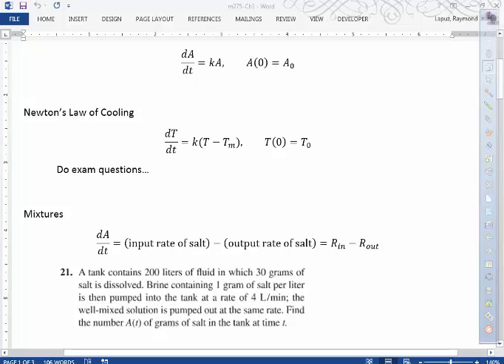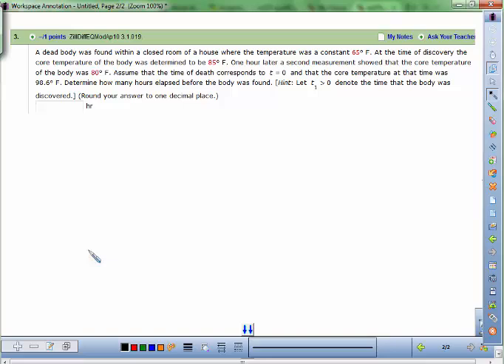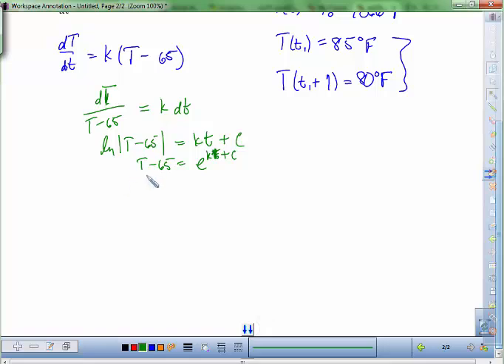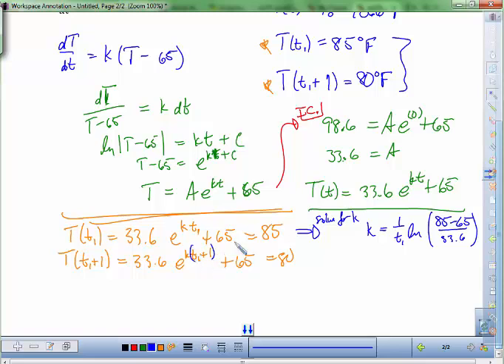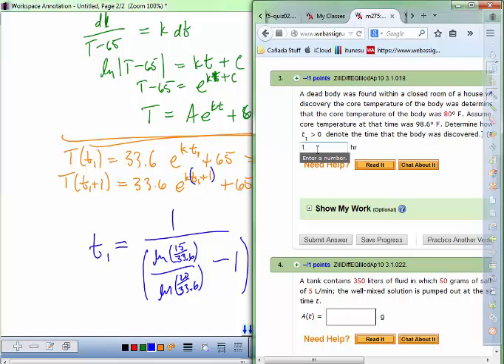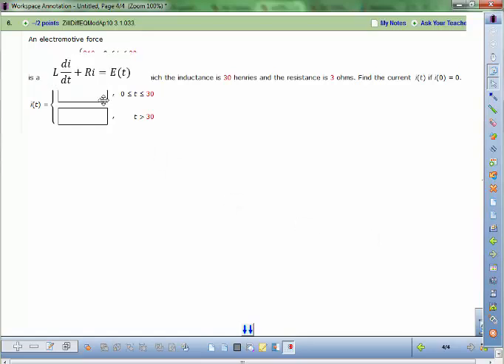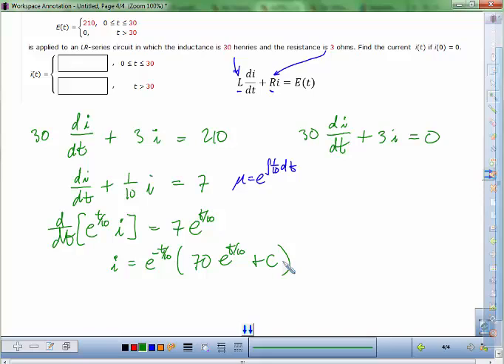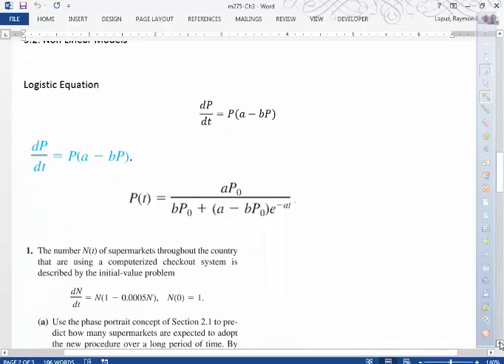m275-Lecture: 2014, September 9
First Order DE Applications